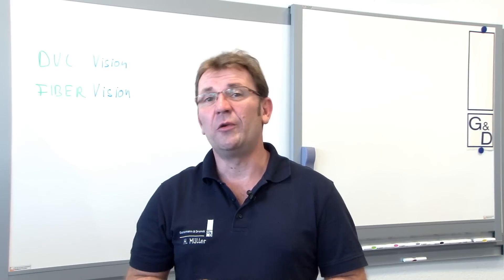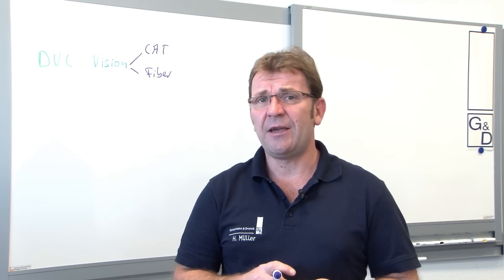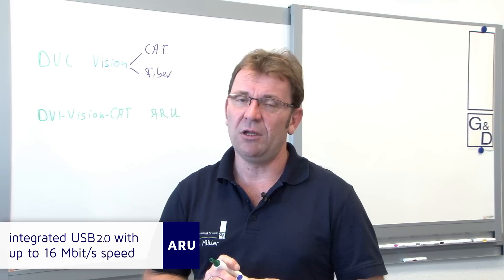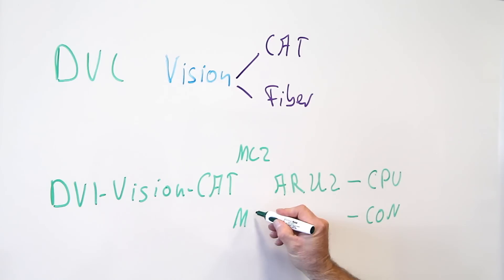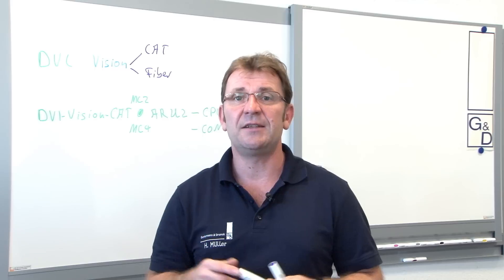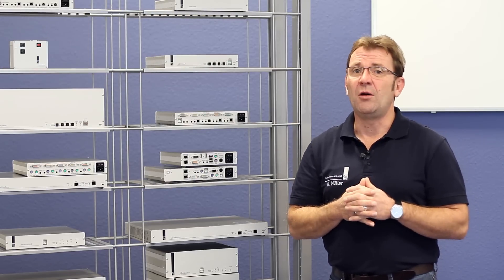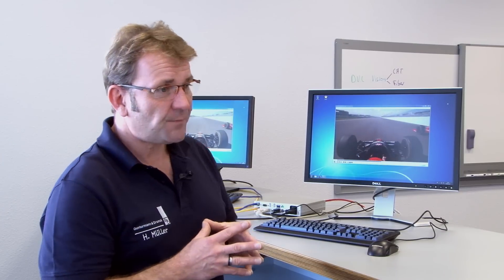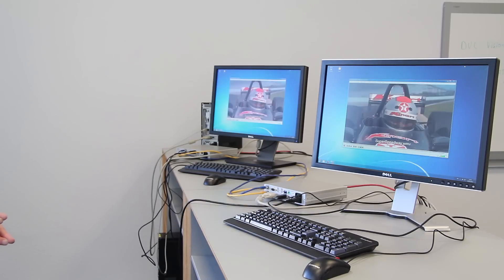The new DVI-Vision-CAT and -Fiber systems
In this video our trainer Hendrik talks you through the new extender systems for DVI SingleLink signals, the DVI-Vision-CAT and -Fiber.

What are the differences to the old FIBREVision and DVIVision systems?
Which variants are available?
How to operate the systems?
Are the devices able to be combined with a matrix?

Get an answer to these questions and learn more about the new systems.